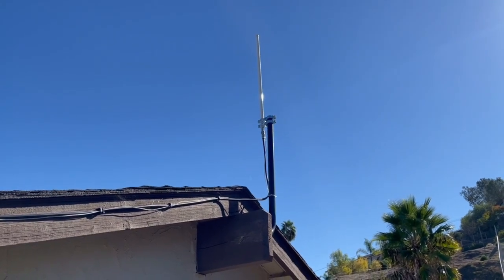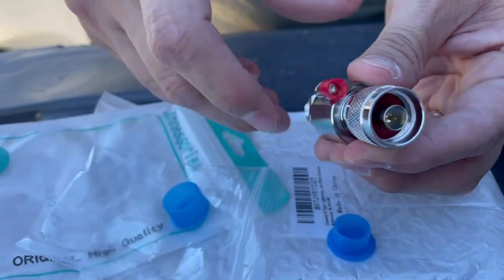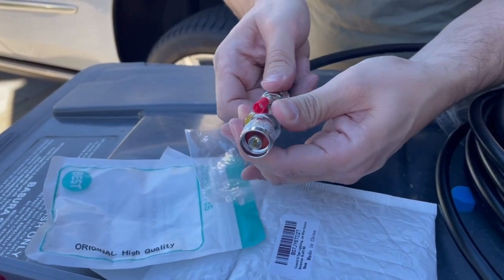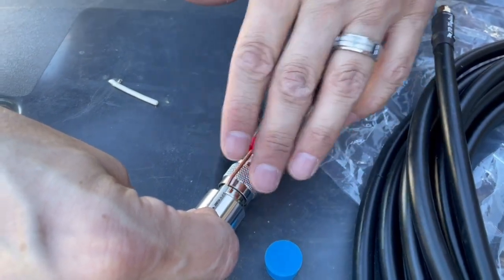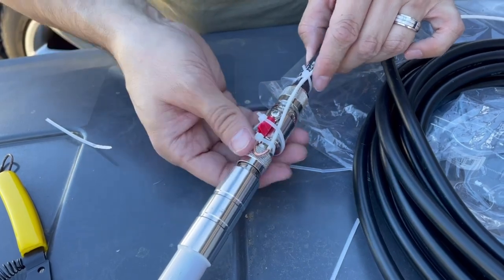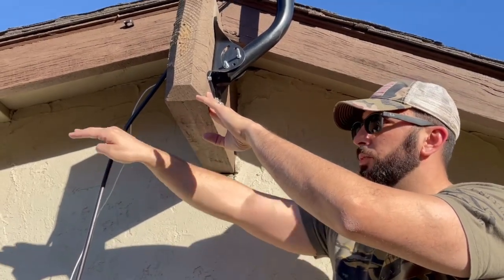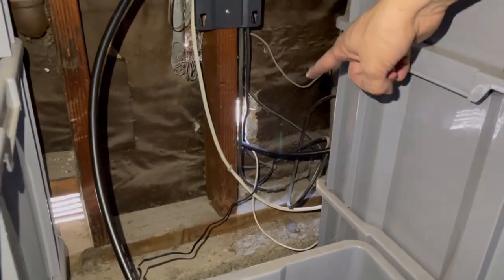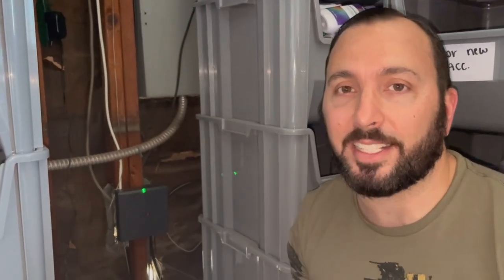Earn More Helium With Outdoor Antenna Install | Simple Process To Help You Get More HNT (Easy Money)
Watch as I setup a Helium Miner with a step by step process that will have you earning more HNT in no time.

Free Crypto:
to sign up for Crypto.com and we both get $25 USD